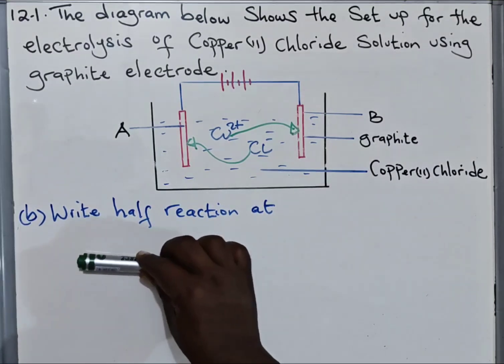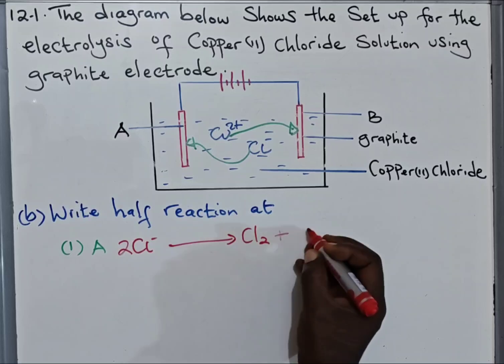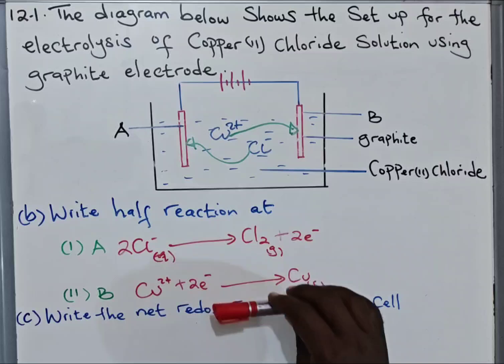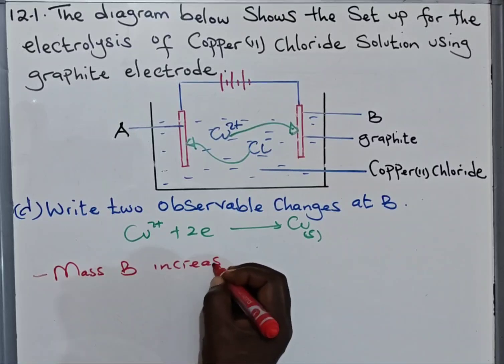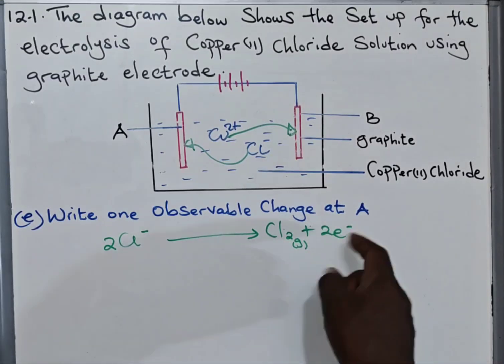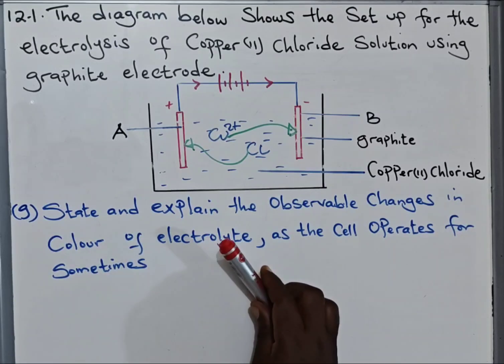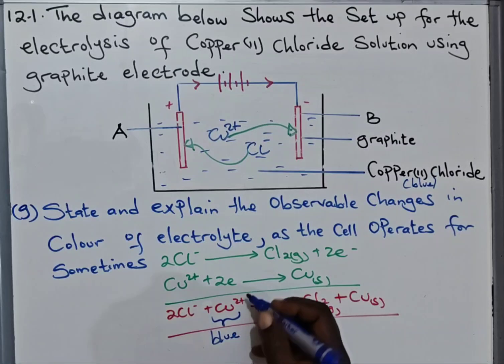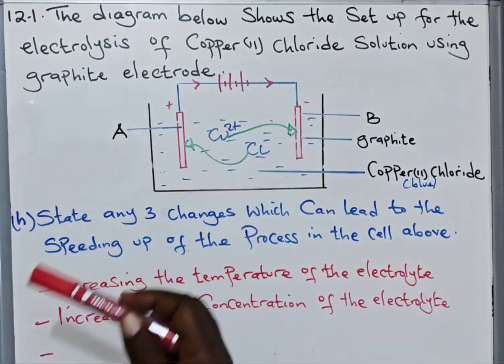ELECTROLYSIS OF CuCl2: Grade 12